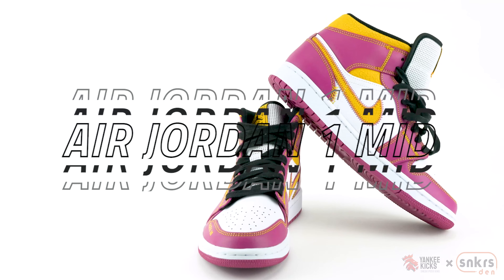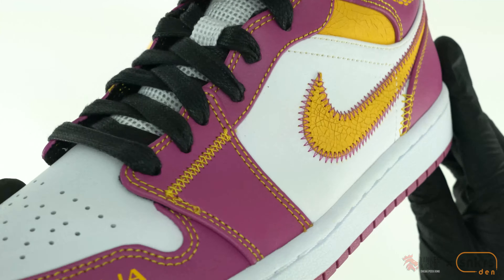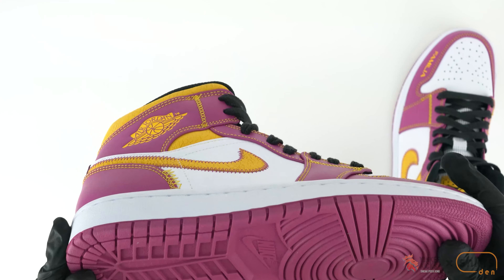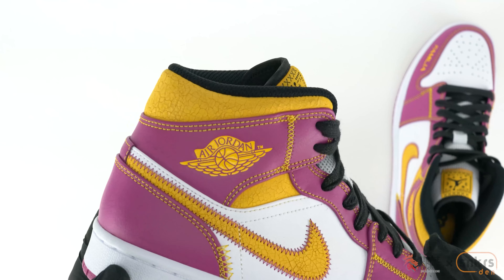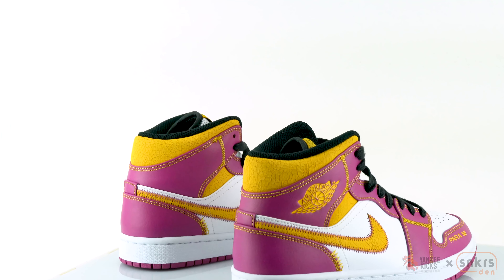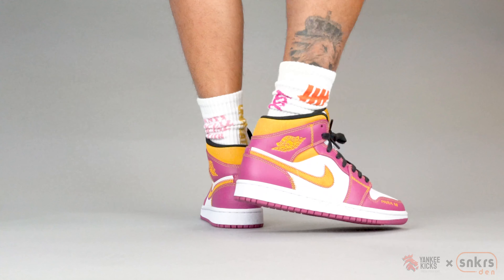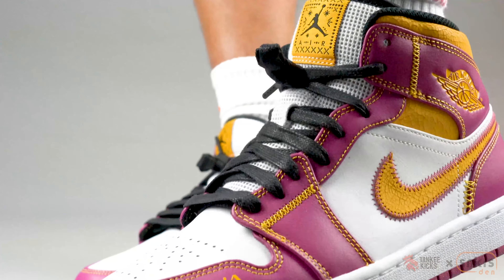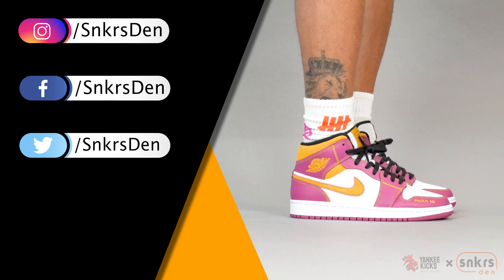Air Jordan 1 Mid "Para Mi Familia" First Look and UNBOXING YANKEEKICKS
Air Jordan 1 Mid "Para Mi Familia"

Get a first look at the upcoming Air Jordan 1 Mid “Familia”. The latest exclusive AJ1 Mid features a white leather upper with Magenta overlays, yellow stitching, and yellow cracked leather. The sneaker also features “Familia” found on the lateral forefoot.

Nike Air Jordan 1 Mid GS “Familia”
Colorway: White/Black/Yellow/Magenta
Style Code: DC1426-100
Release Date: TBD 2020
Retail Price: $TBD